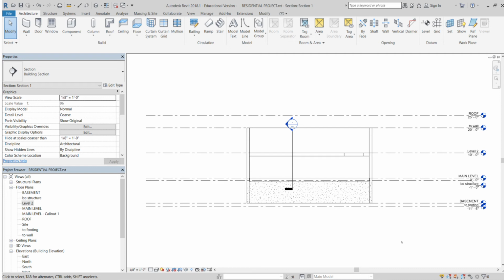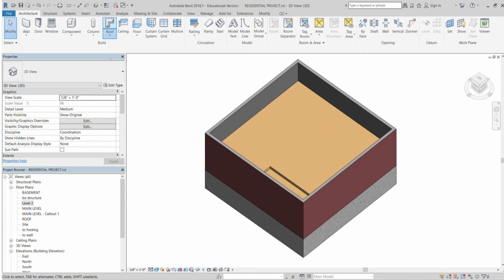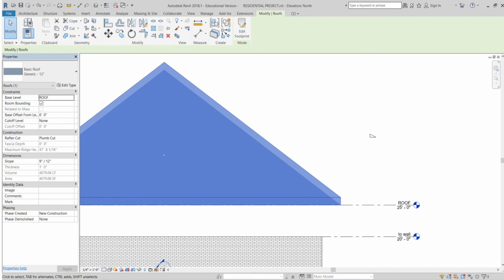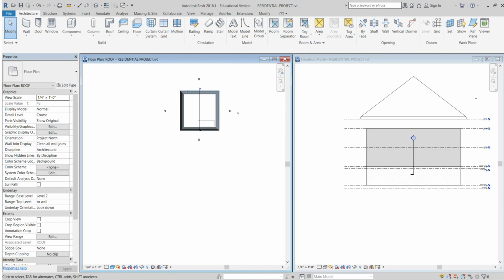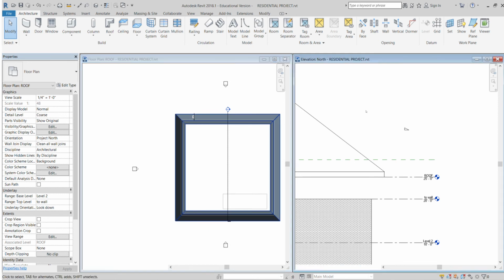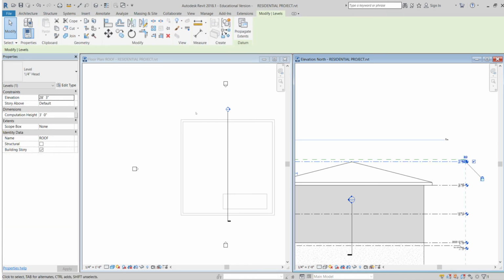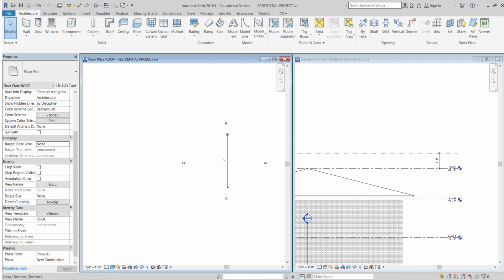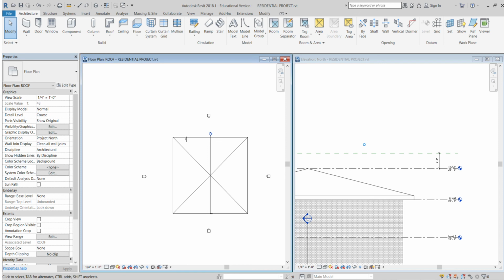Roof Video Part 1